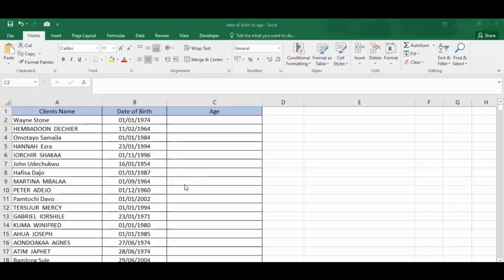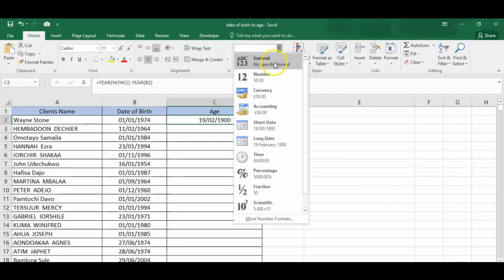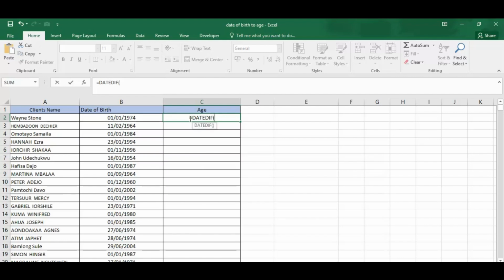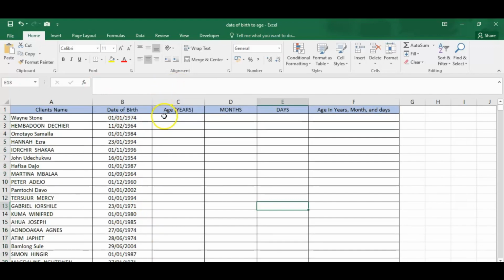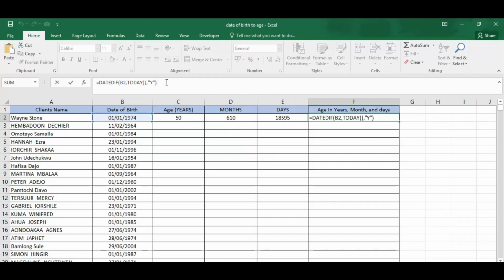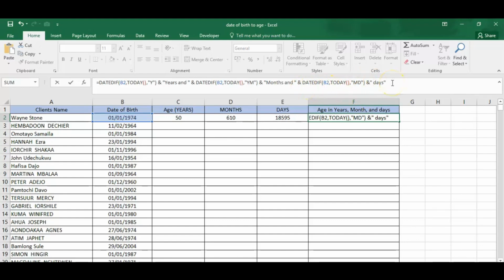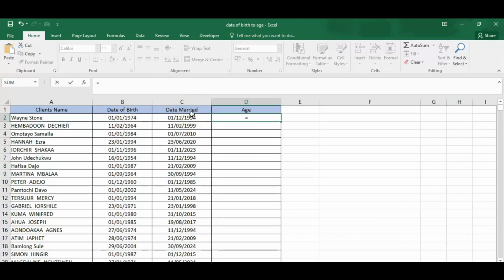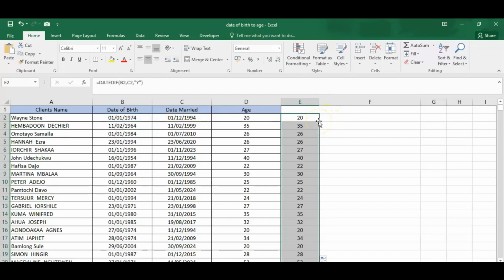How to convert birthdate to age using MS Excel ?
This video tutorial provides a step-by-step guide on how to calculate age from a date of birth in Excel easily. You'll learn how to determine the exact number of years that have passed from a birth date to the present.

Don't miss this fantastic opportunity to learn how to use;
YEAR(), NOW(), DATEDIF(), TODAY() and YEARFRAC() excel functions.

It's simpler than you might expect! Let's dive in!